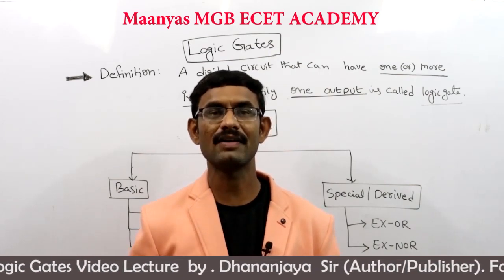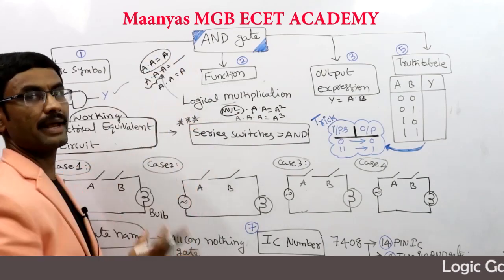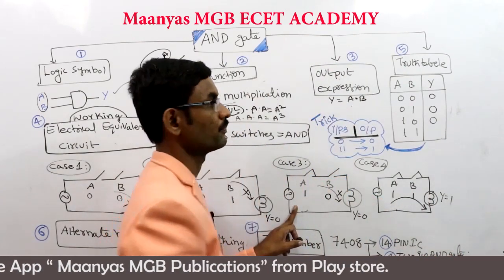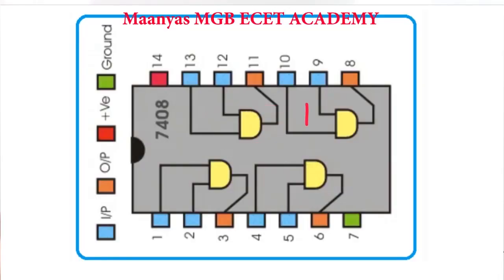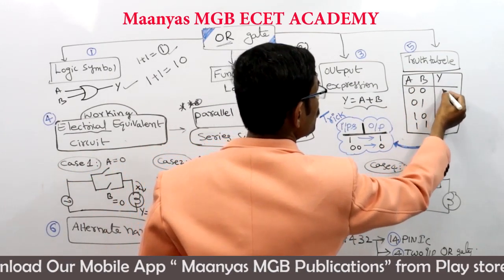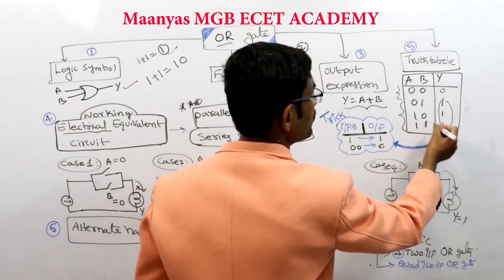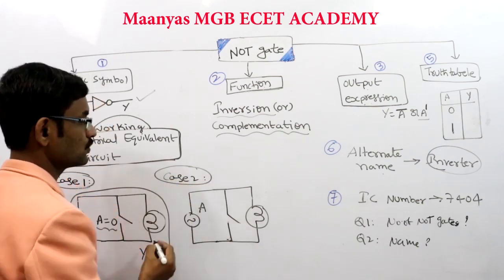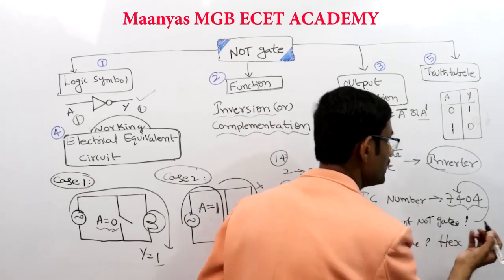PART 01: BASIC LOGIC GATES - DIGITAL ELECTRONICS - JEE MAINS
Logic Gates Class 12 Physics
JEE Mains: Logic Gates
LOGIC GATE | ESE & GATE 2021 | Digital Electronics
Digitalelectronics_in_Telugu_English_BY_Dhananjaya sir

Part 01: Basic Logic Gates ONE SHOT
Introduction to Logic Gates
What is logic gate?
What are Basic logic gates?
Logic Gates(AND, OR, NOT) Truth Tables

LOGIC GATES | video lecture in Telugu
LOGIC GATES ( explanation in Telegu )
Logic Gates (Part 1)

Previous year question DISCUSSION with detailed Explanation
Logic Gates ECET GATE ESC ISRO GENCO TRASNCO RRB Problem Examples